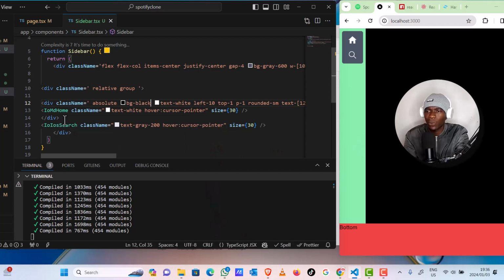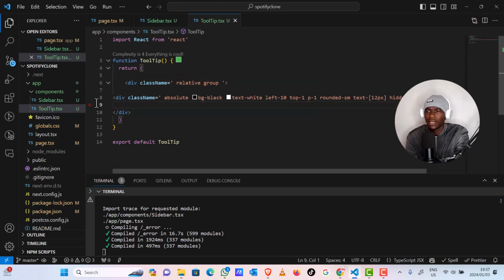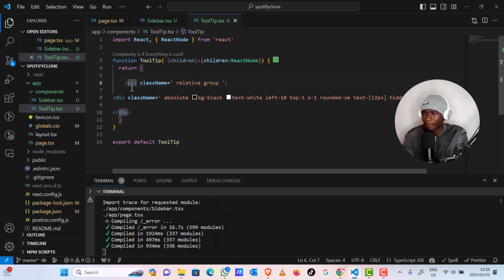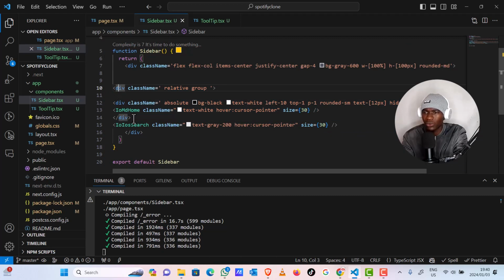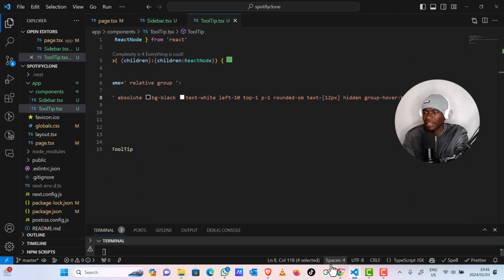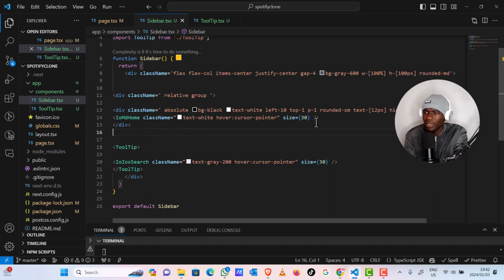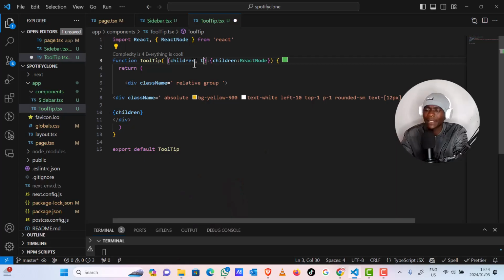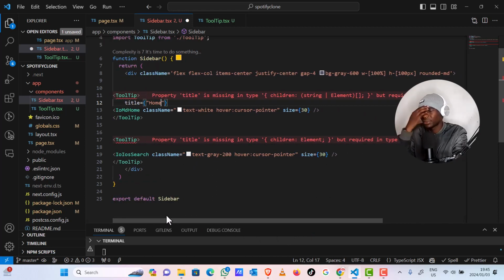Creating High-Quality React Components: Best Practices for Reusability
Let's look at best practices for creating reusable & easily maintainable react components together by creating TOOLTIP with next js and Tailwind css